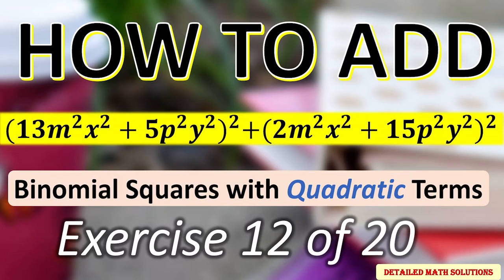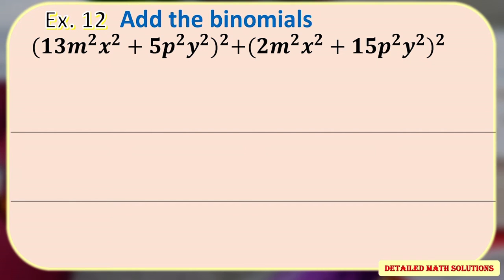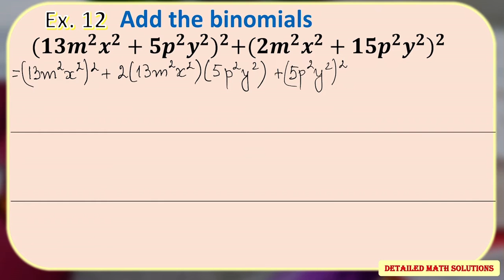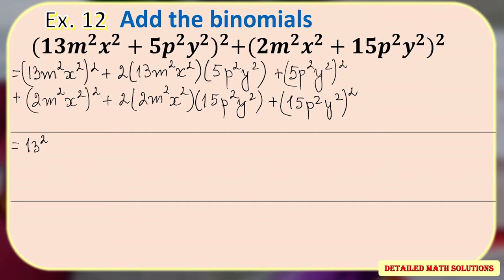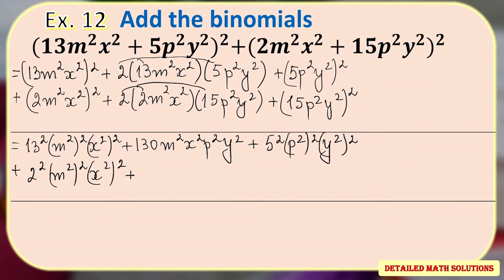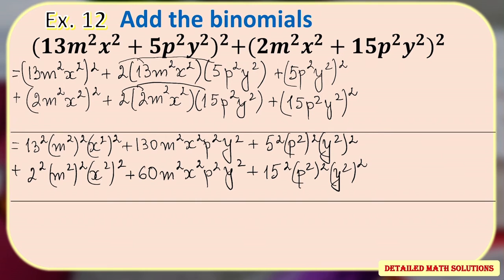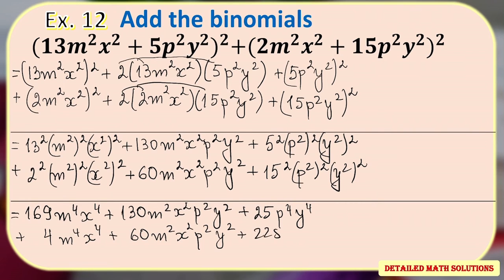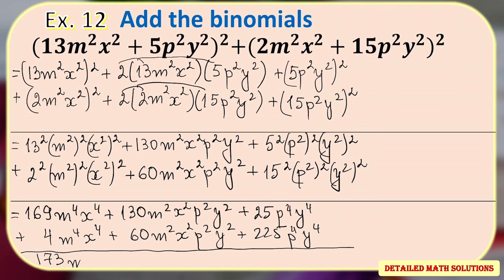How to Add Binomial Squares with 4-Variable Quadratic Terms - Algebra Exercise 12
Step-by-step Solutions with Detailed Explanations. Learn how to use the Formula for Binomial Square (a+b)^2=a^2+2ab+b^2 and the Rules of Powers and Exponents to expand and add these binomials.